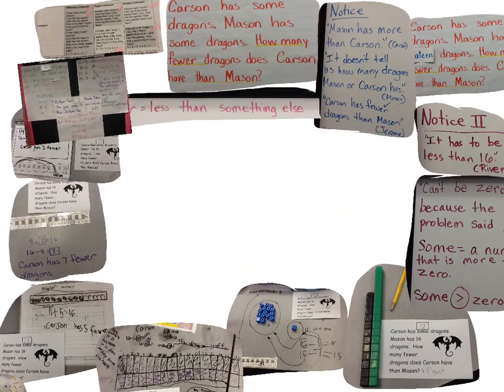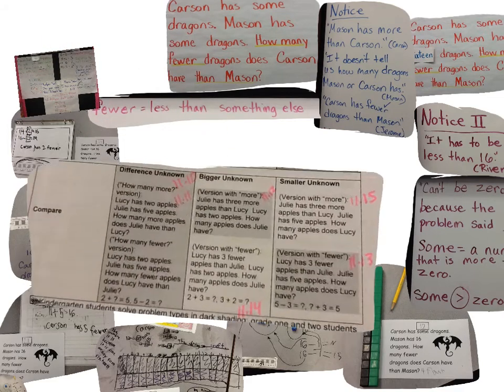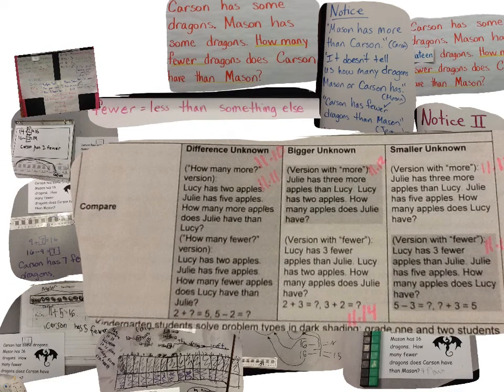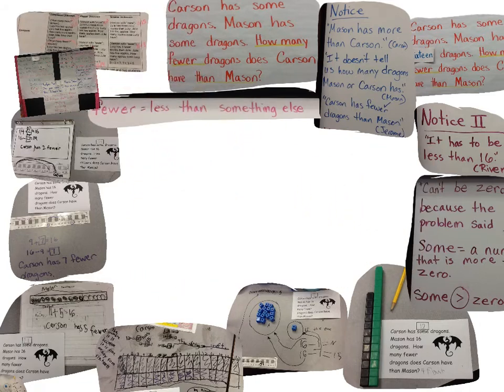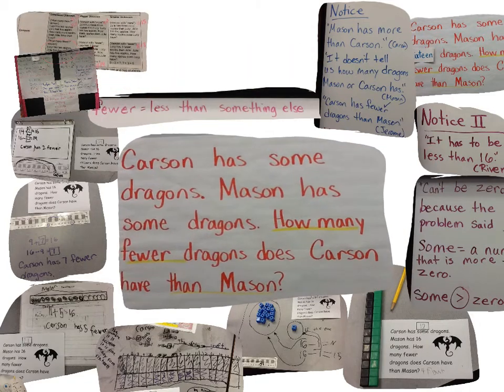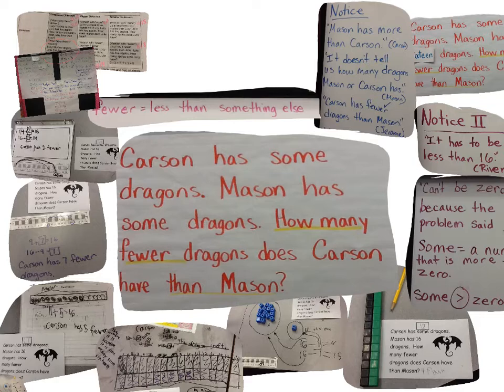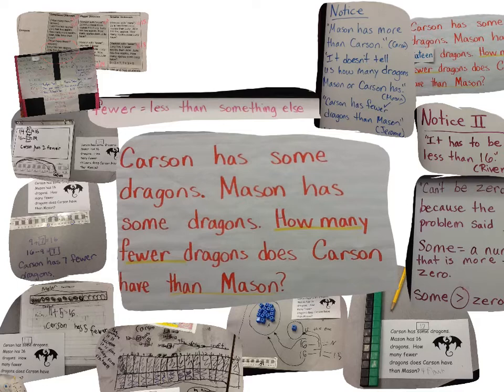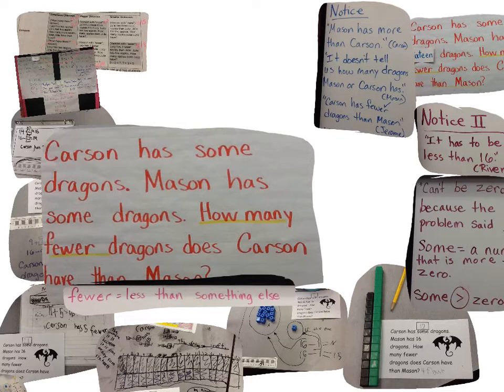compare difference unknown fewer